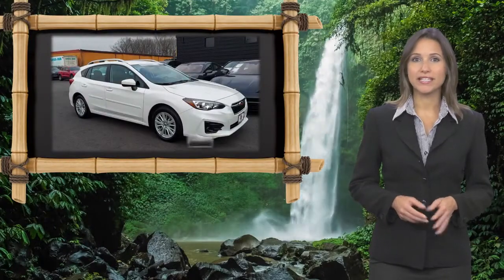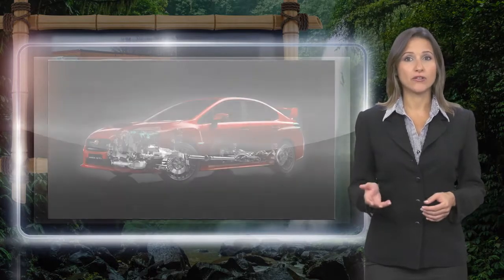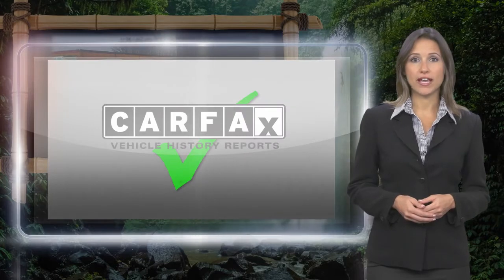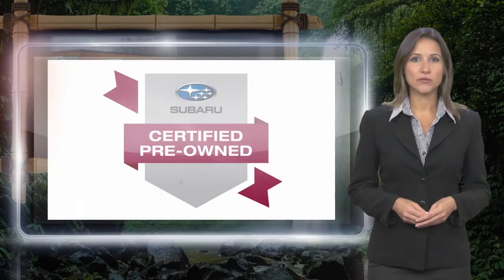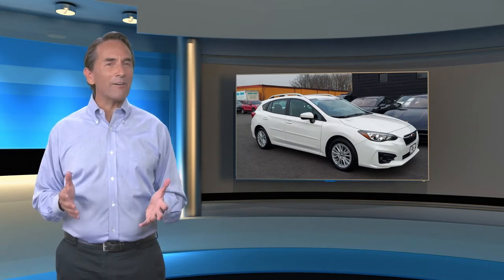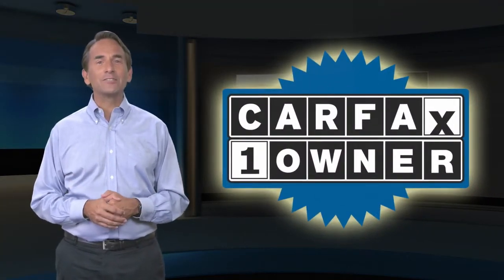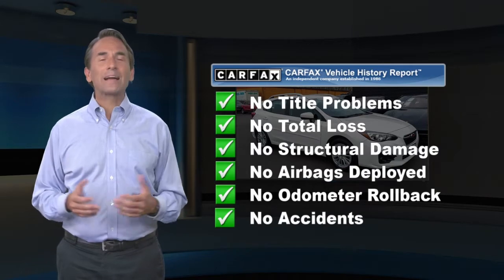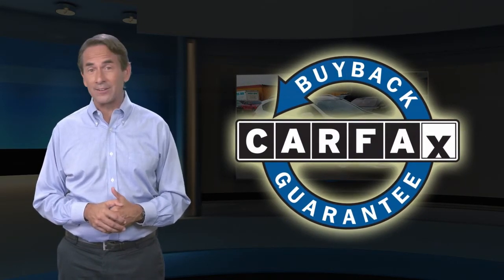Certified 2017 Subaru Impreza Premium, Englewood, NJ PS1884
Subaru of Englewood

CARFAX One-Owner. Clean CARFAX. Certified. Crystal White Pearl 2017 Subaru Impreza 2.0i Premium AWD CVT Lineartronic 2.0L 4-Cylinder DOHC 16V **SUBARU CERTIFIED**.28/37 City/Highway MPGSubaru Certified Pre-Owned Details:* SiriusXM 3-Month trial subscription, $500 Owner Loyalty coupon & 1 year trial subscription to STARLINK* Warranty Deductible: $0* Roadside Assistance* Powertrain Limited Warranty: 84 Month/100,000 Mile (whichever comes first) from original in-service date* Vehicle History* 152 Point Inspection* Transferable WarrantyAwards:* ALG Residual Value Awards, Residual Value Awards * 2017 KBB.com Best Resale Value Awards * 2017 KBB.com 10 Best All-Wheel-Drive Vehicles Under $25,000 * 2017 KBB.com 10 Coolest New Cars Under $18,000 * 2017 KBB.com 10 Most Awarded Cars * 2017 KBB.com 10 Best Sedans Under $25,000 * 2017 KBB.com 5-Year Cost to Own Awards * 2017 KBB.com 10 Most Awarded Brands * 2017 KBB.com Brand Image AwardsReviews:* Standard all-wheel drive provides secure handling and better traction in tough weather conditions; lots of available safety features for the class; enhanced passenger and cargo space this year. Source: Edmunds

[RLVID:6211:4570a3389d13fe98:63b3827c255fcc38:1]